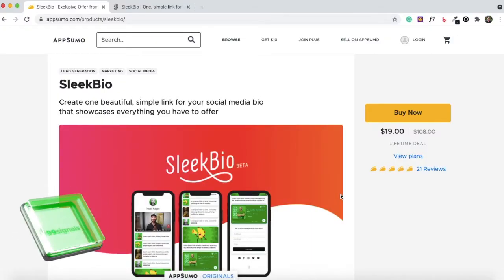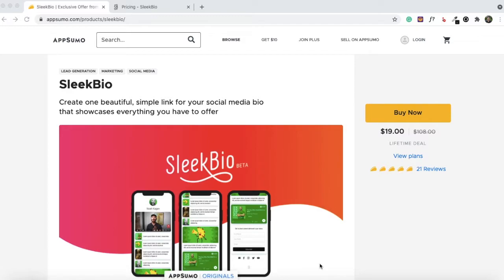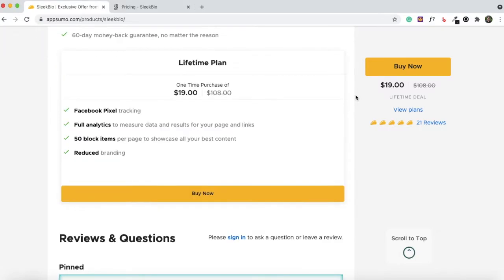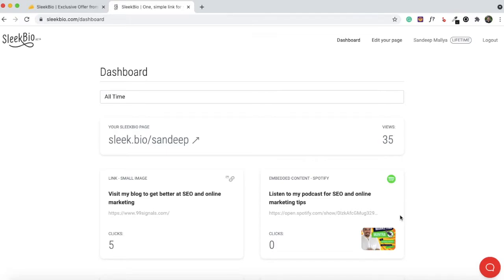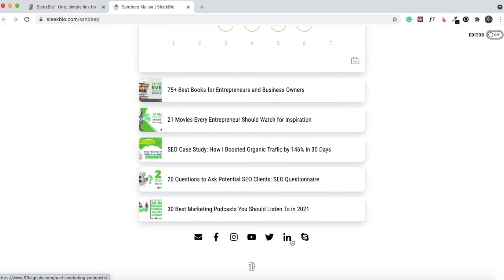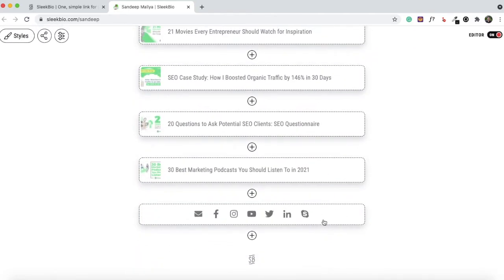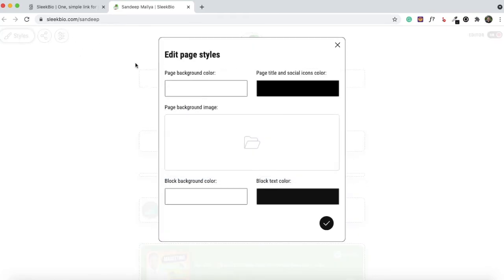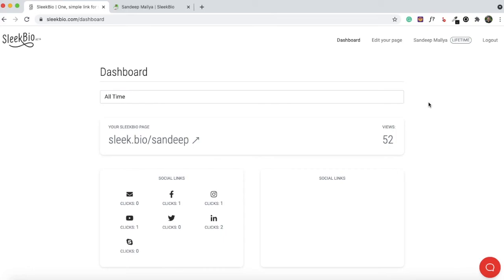SleekBio Review & Demo: Buy it or Skip it? [AppSumo's Social Link Solution]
Watch this SleekBio review and demo to see if you should buy this AppSumo deal or skip it.

⏱  Timestamps:
00:00​​ - Introduction to SleekBio
01:55​ - SleekBio AppSumo Deal
02:56​ - SleekBio Pricing Plans
03:18​​ - SleekBio Demo
03:50 - Setting up SleekBio Landing Page
08:20 - Conclusion

*** Related Content ***

➡️ 10 Best Social Media Podcasts to Level Up Your Social Media Strategy